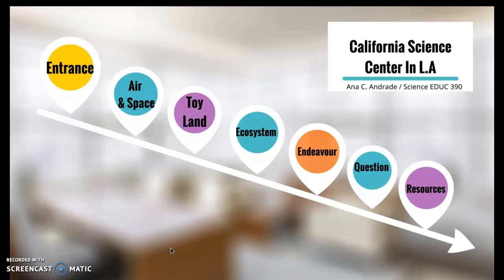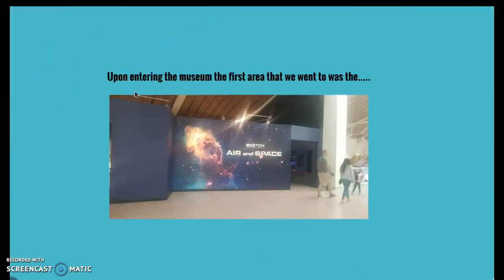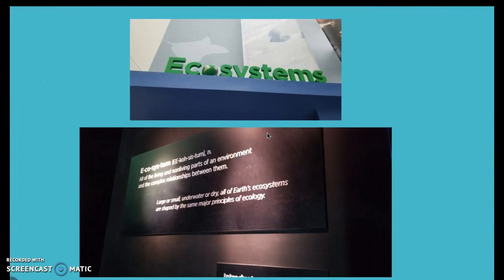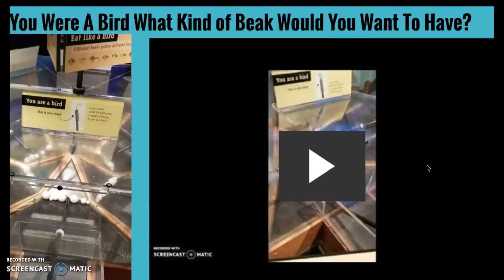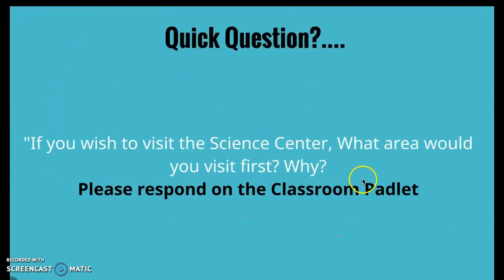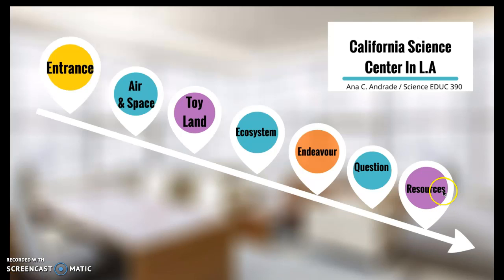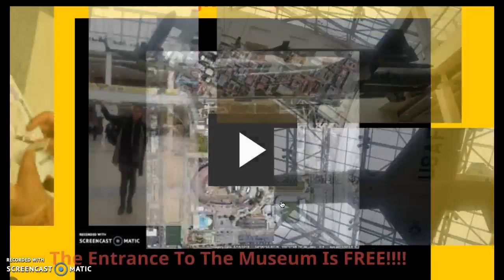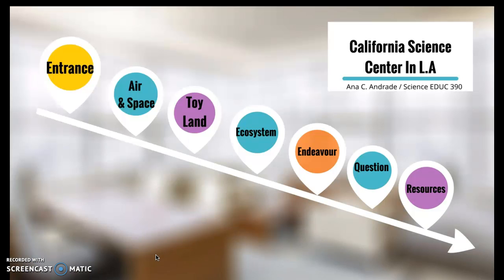California Science Center Presentation